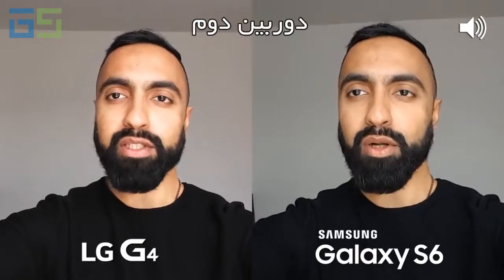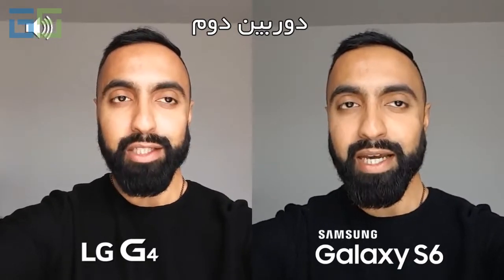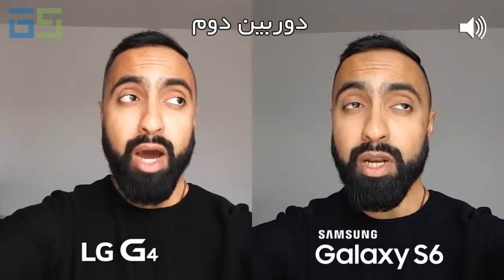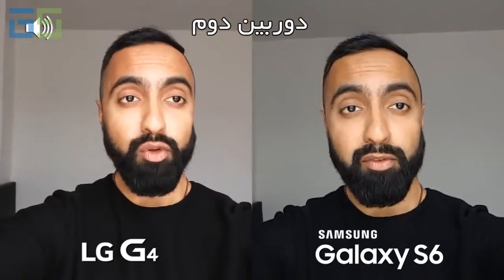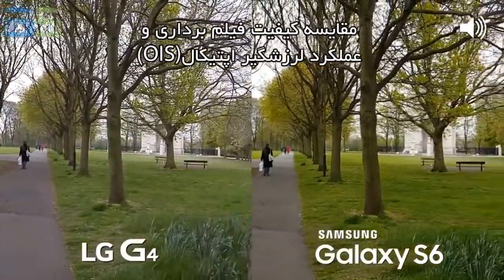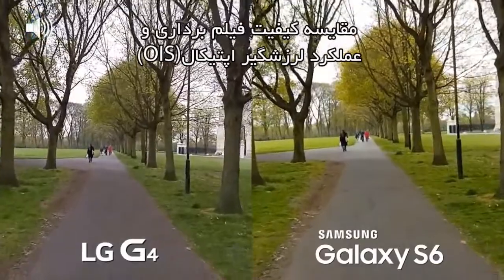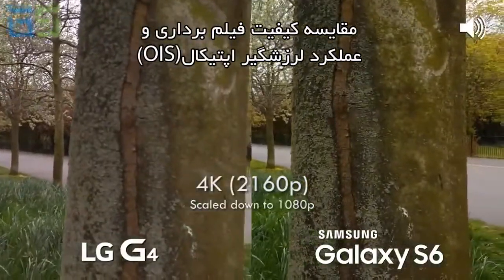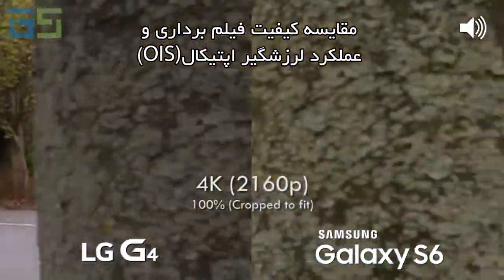مقایسه کیفیت دوربین LG G۴ با Samsung Galaxy S۶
شما می توانید توضیحات کامل در مورد LG G۴ و Samsung Galaxy S۶، همچنین مقایسه و تصاویر تکمیلی دیگر مربوط به این دو پرچمدار را در وبلاگ گوشی شاپ مشاهده نمایید: